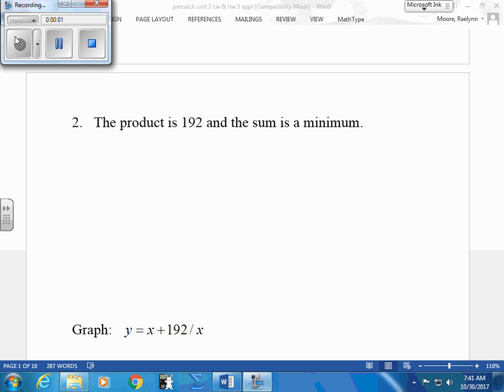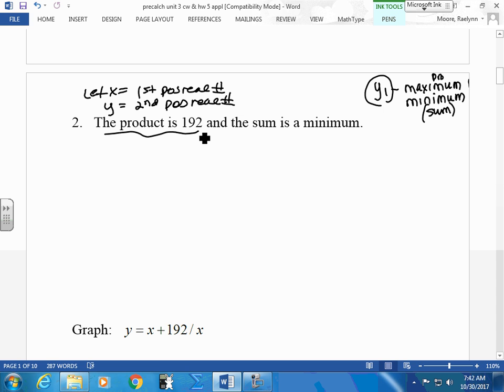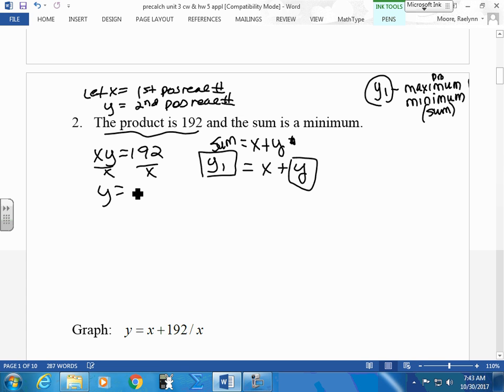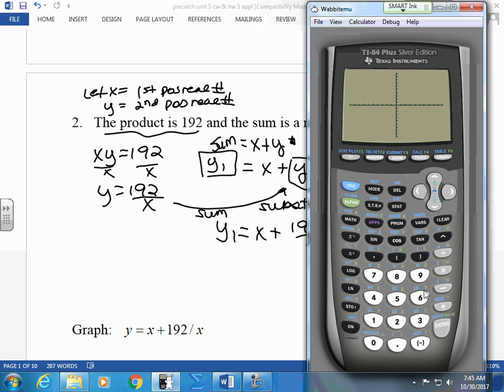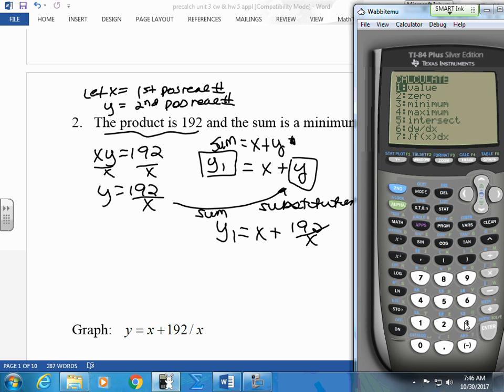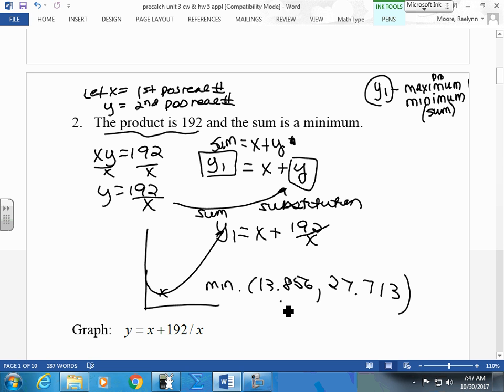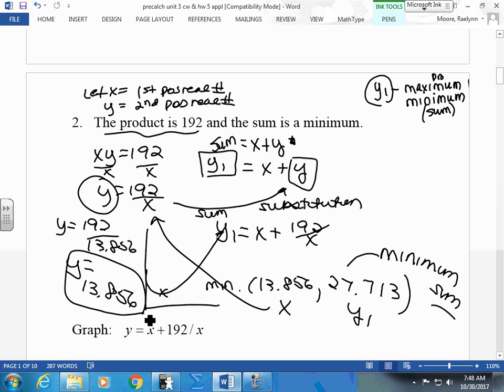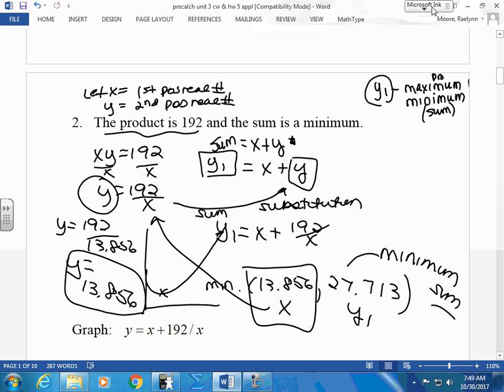October30 precalch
october 30, 2017 precalch